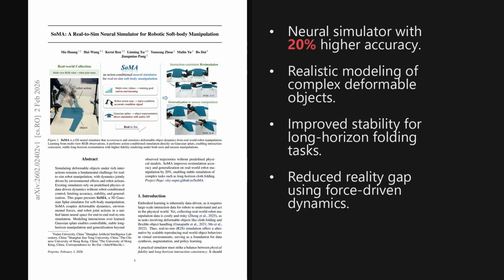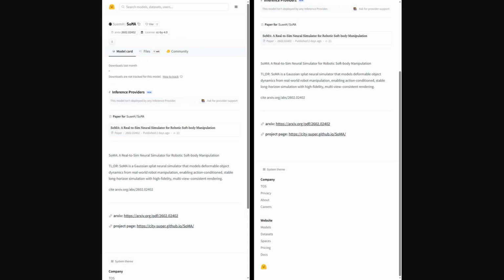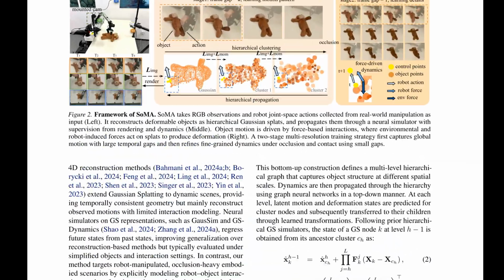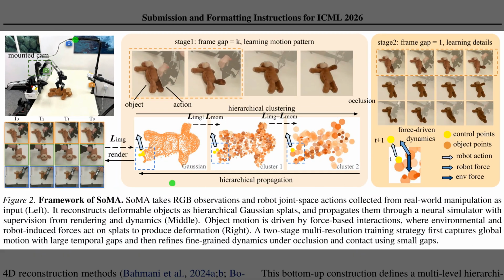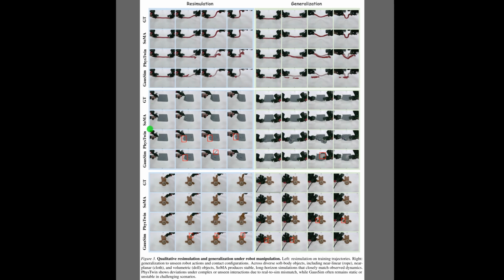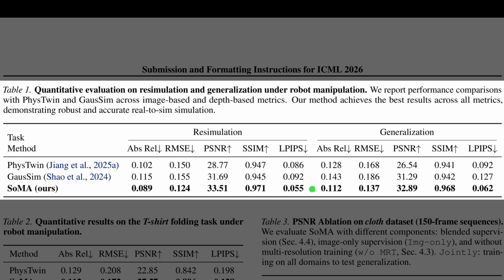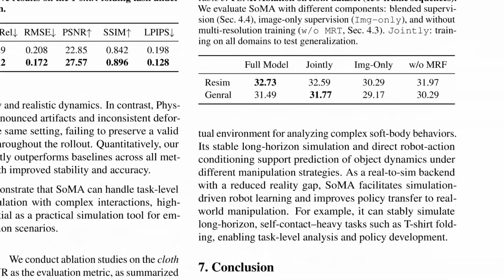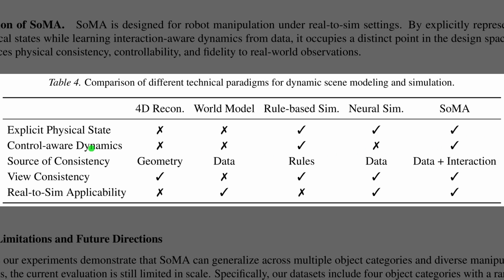SoMA: Neural Simulator for Soft-body Robotics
In this AI Research Roundup episode, Alex discusses the paper: 'SoMA: A Real-to-Sim Neural Simulator for Robotic Soft-body Manipulation' SoMA introduces a novel action-conditioned neural simulator that works directly with 3D Gaussian Splatting representations to handle deformable objects. The framework uses a robot-conditioned mapping to align learned object dynamics with physical joint-space actions. By employing a Hierarchical Graph Neural Network, it treats interactions as force-driven processes to ensure realistic local and global deformations. This approach solves common issues like long-horizon instability and the difficulty of tuning traditional physics models from visual data. Paper URL